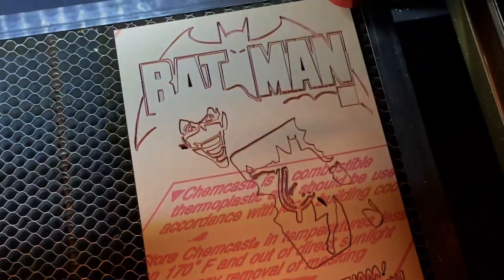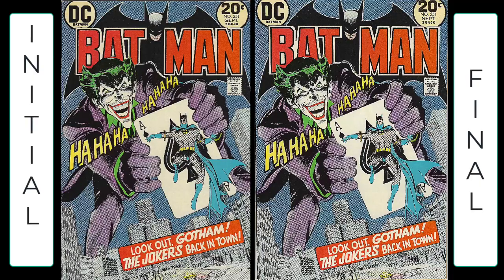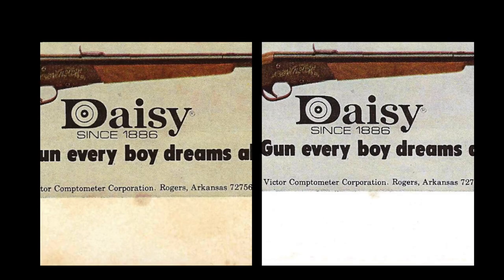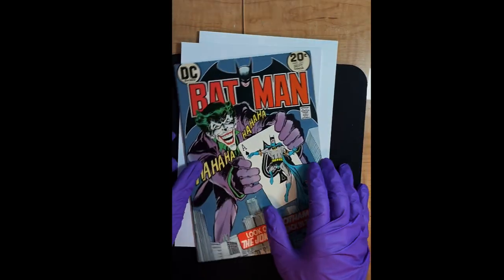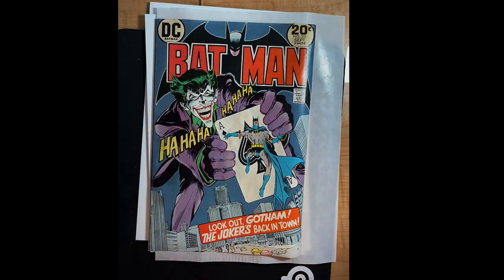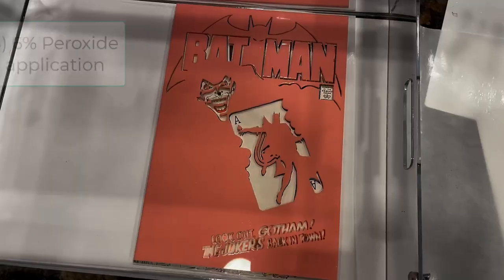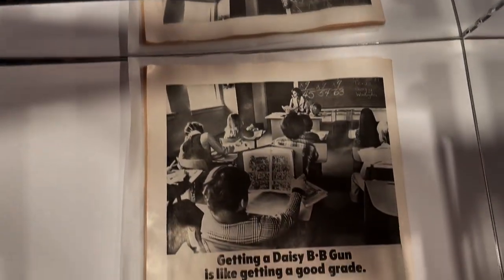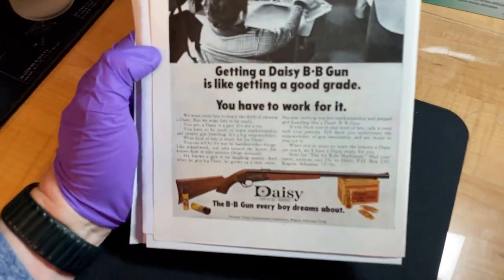Cleaning Batman 251 with Immaculight and Masks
IN this video Nolan and I clean a copy of batman 251.
We use a mask to reduce exposure to peroxide and light during the process.